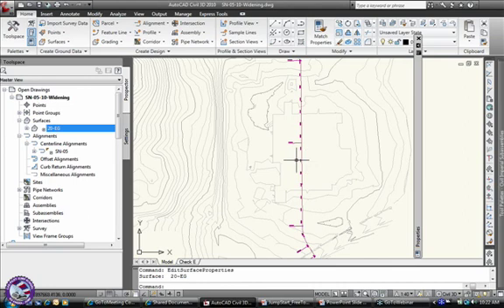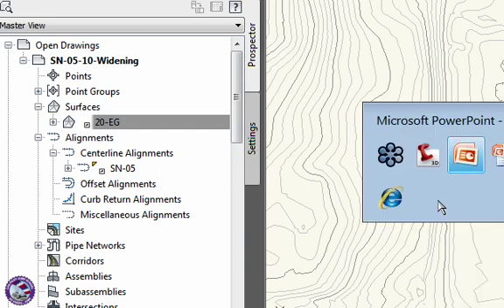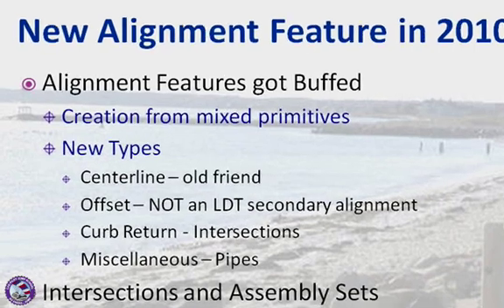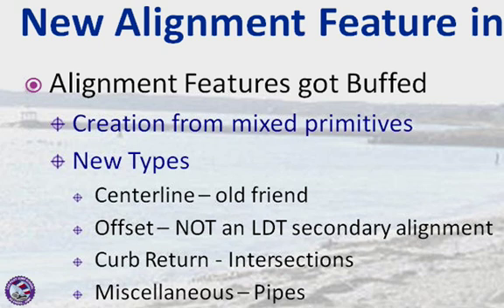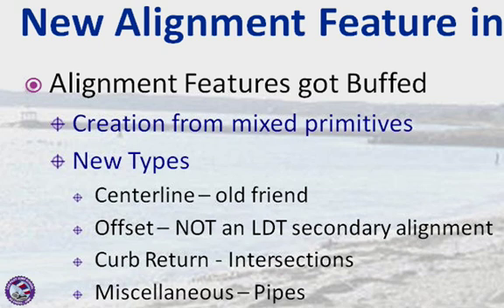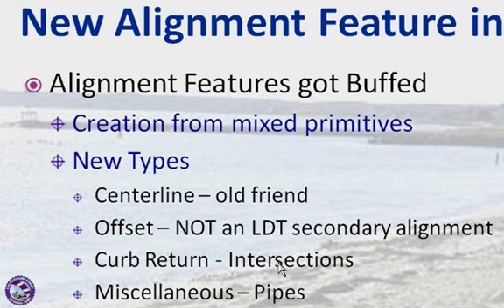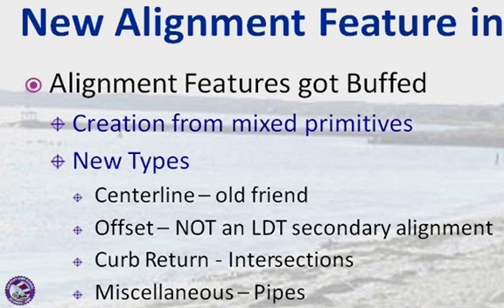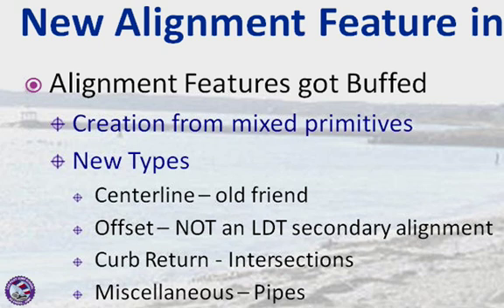AutoCAD Civil 3D 2010- The New Types of Alignments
2010 Road Widenings 1 of 4: